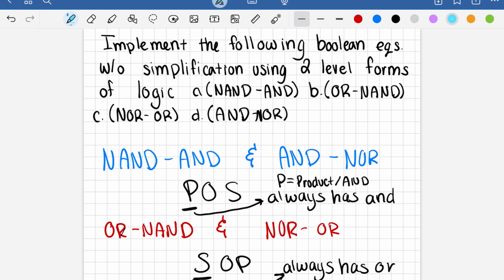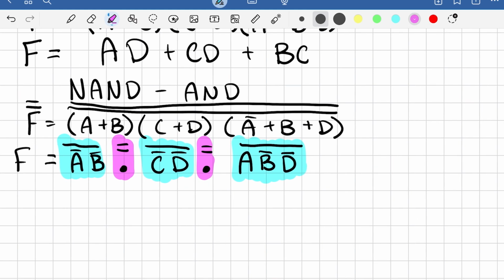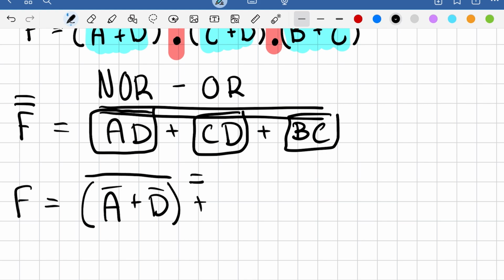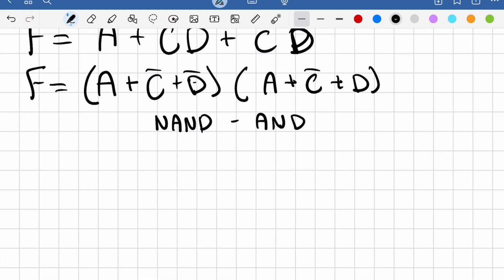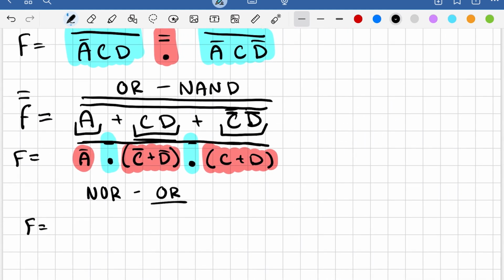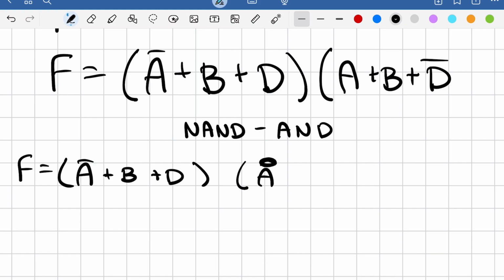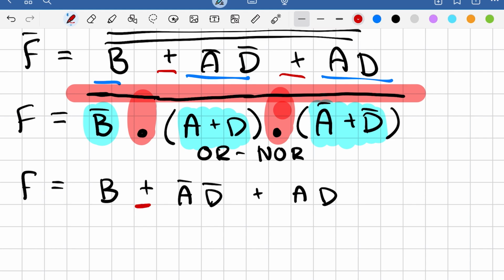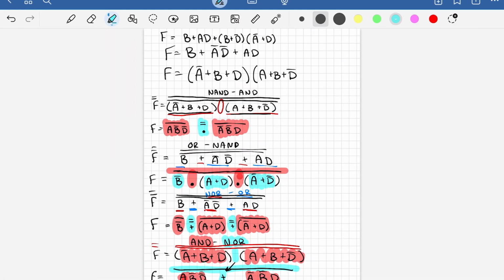Implement the Boolean Equation using 2 level forms of logic NAND-AND OR-NAND NOR-OR AND-NOR [ENG]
In this video I will cover how to implement 4 Boolean Equations into the following 2 level forms of logic: NAND-AND OR-NAND NOR-OR and AND-NOR.